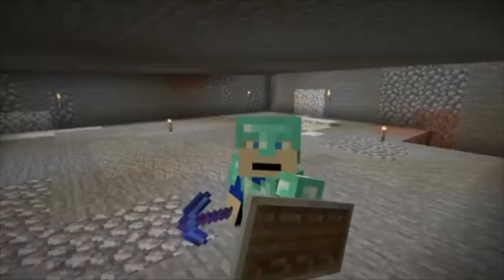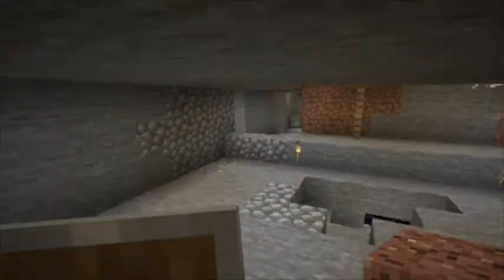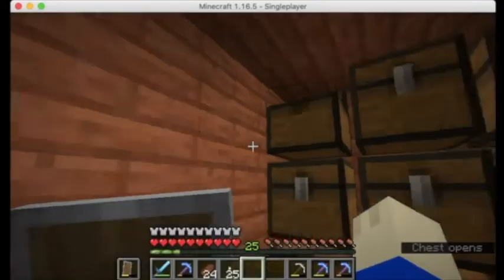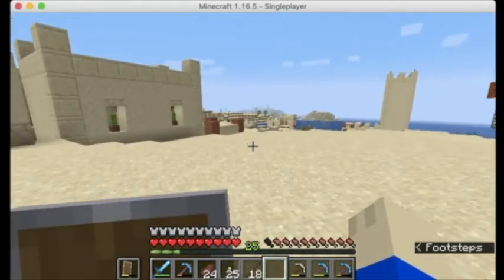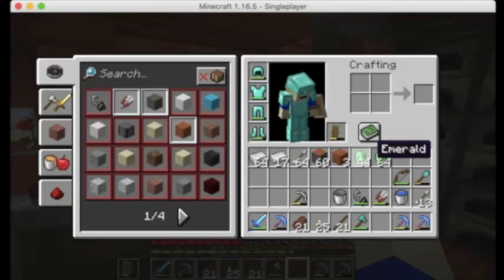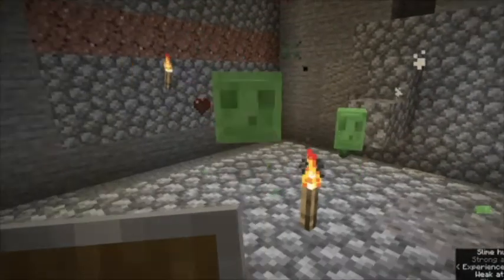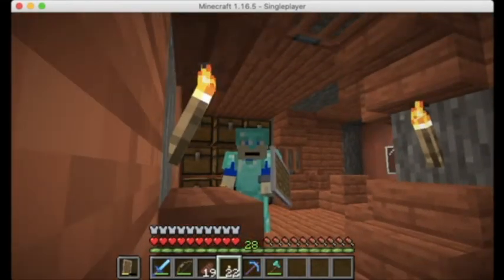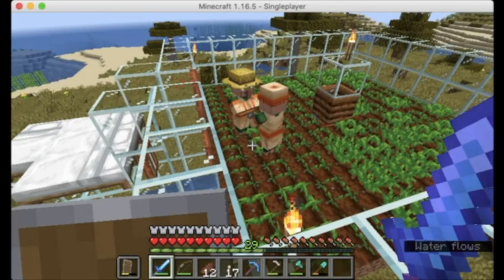Mine Quest #8 Mending and Villager Breeder.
Hello in this episode I get my hands on some awesome mending books, and make a villager breeder.

The villager breeder is form logical geek boy.